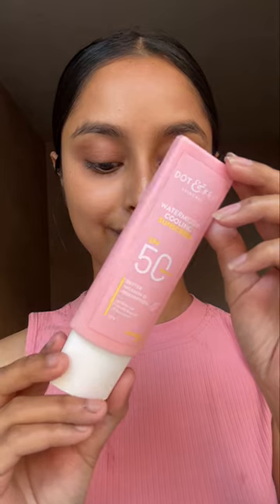Dot & key watermelon sunscreen 🍉 review